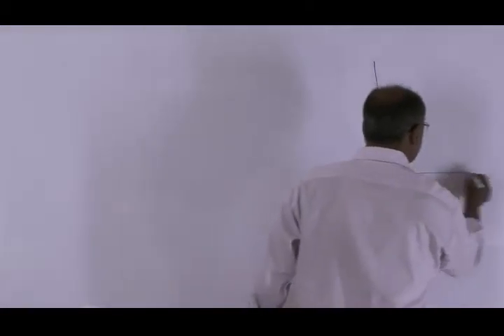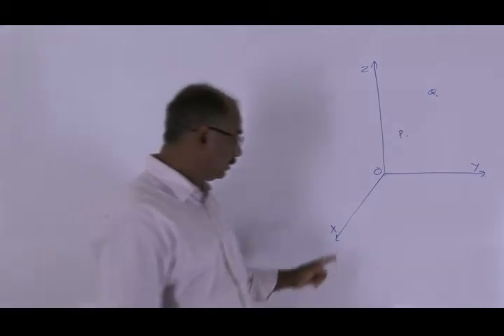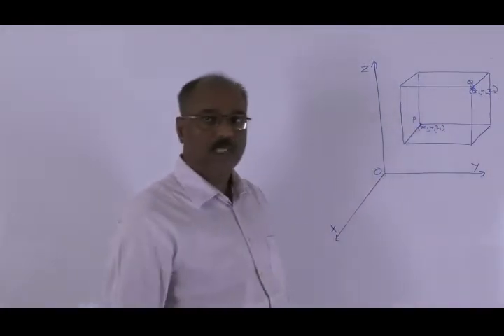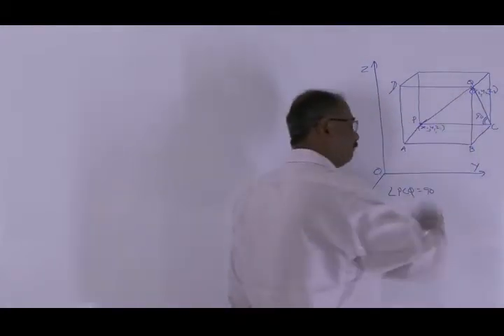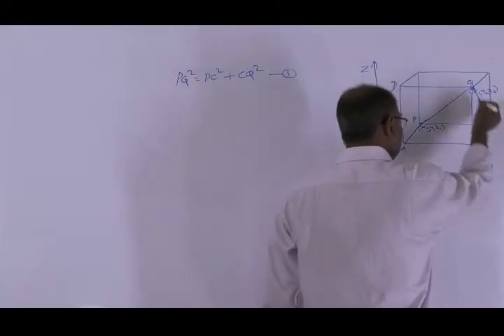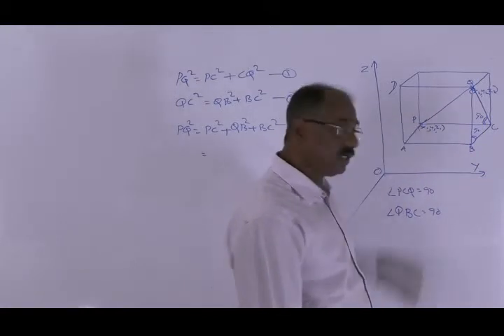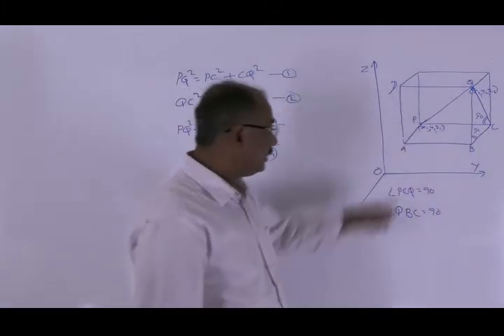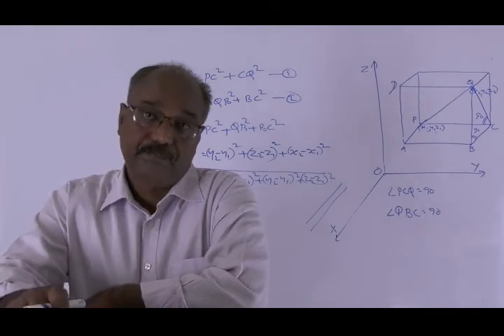Class 11 Chapter 12 Introduction to Three Dimensional Geometry - distance formula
Presentation: Prof. P. Rajasekharan Pillai